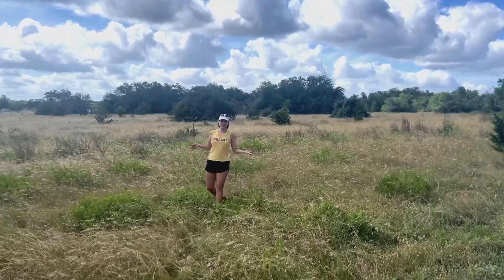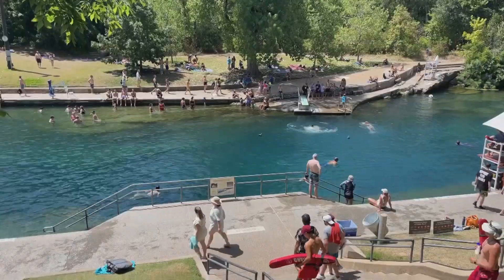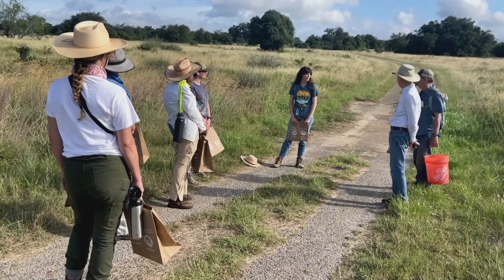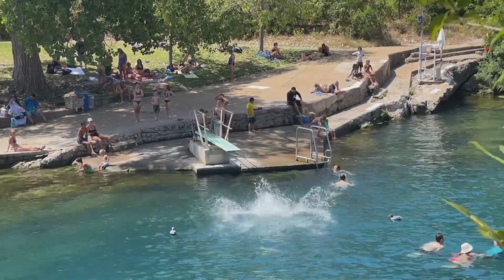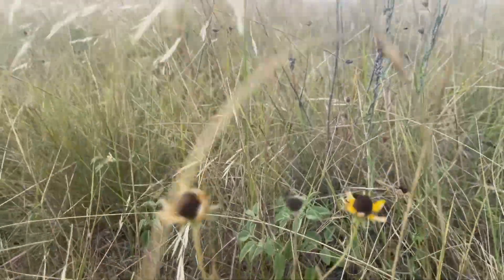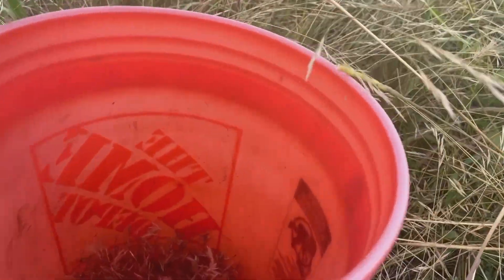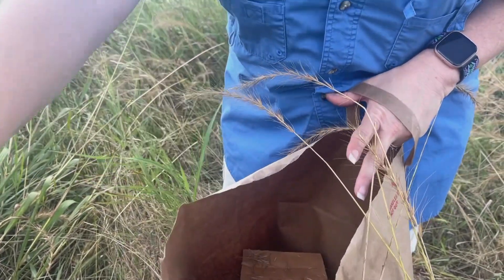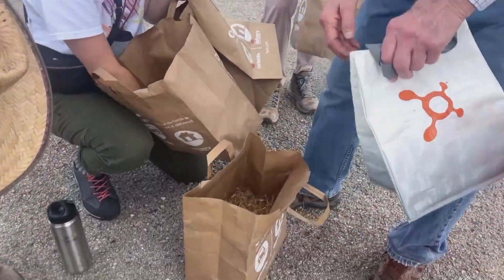Volunteers collect seeds to protect Barton Springs water quality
A small but mighty group of volunteers is helping protect the water quality at Barton Springs one seed at a time.